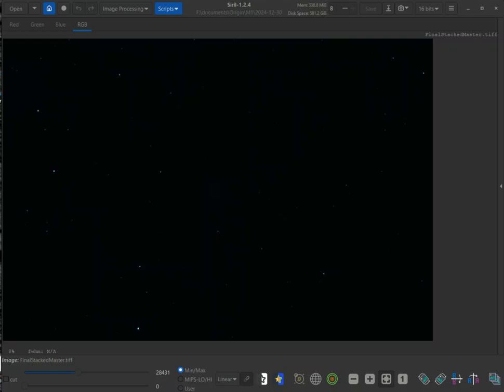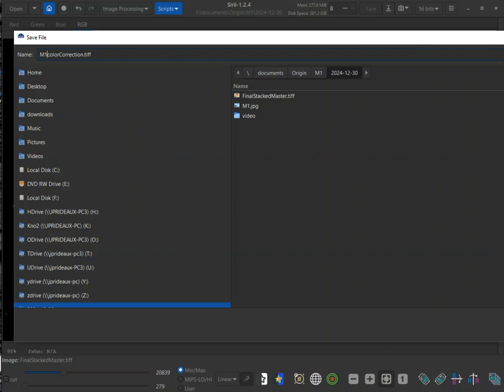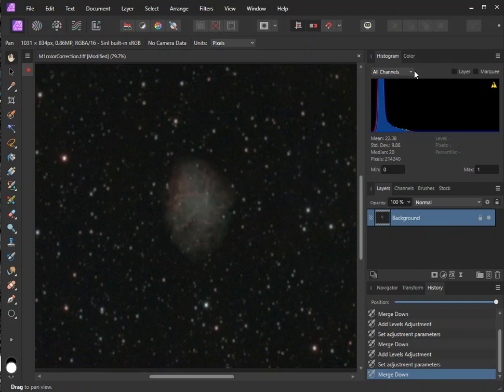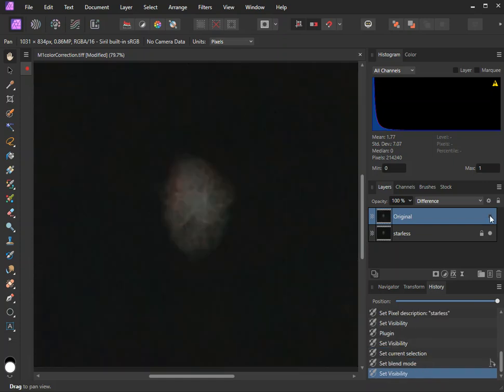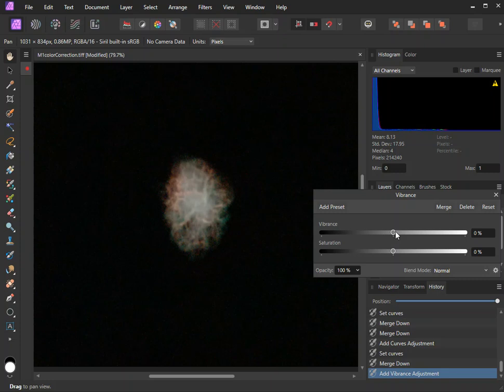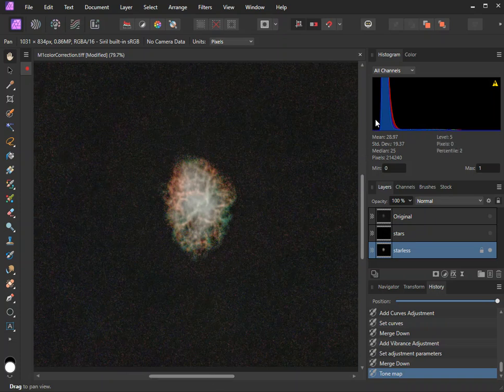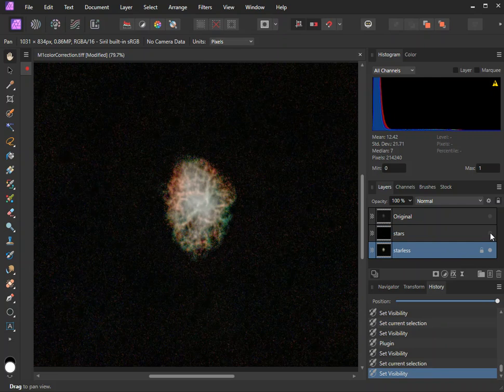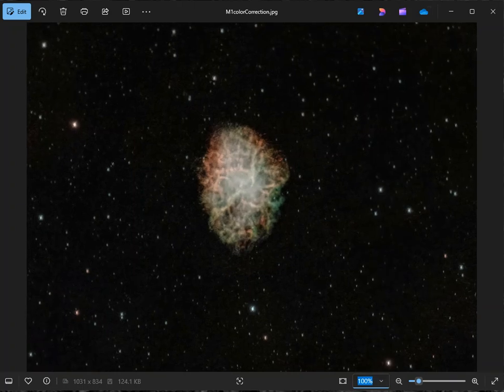M1 processing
Showing how I processed M1 taken with the Celeston Origin using Siril, Affinity Photo, StarExterminator, and Topax anti Noise.